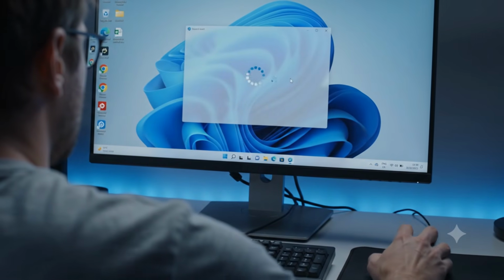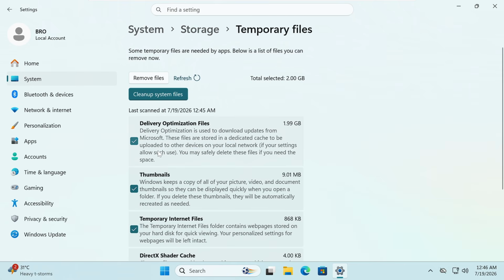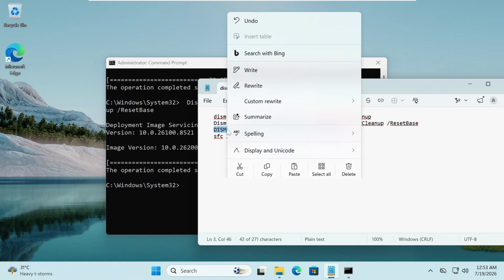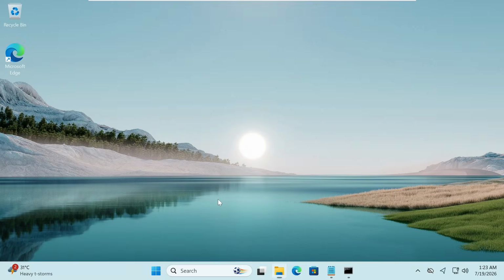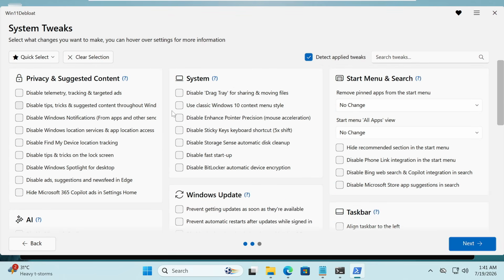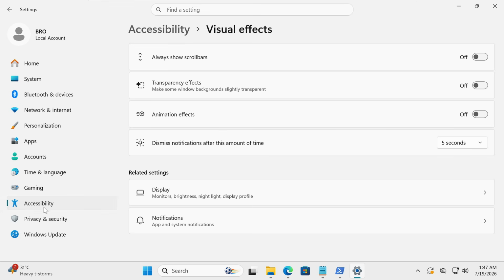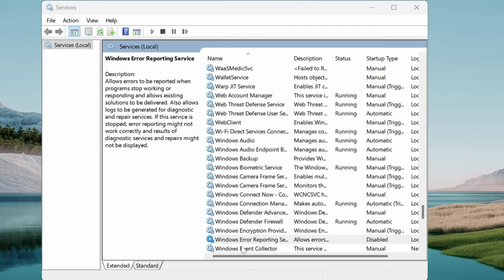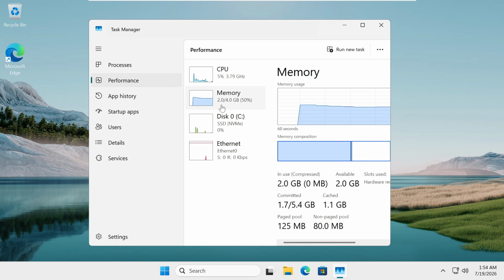How to CLEAN, FIX & SPEED UP Windows 11 in Just 10 Minutes! 🚀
With this 1 video, you can clean, repair, and optimize your Windows 11 device. This will help you get some extra space in your drive, fix Windows problems, and optimization will make the performance faster.

DISM Commands to fix Windows 11
   dism /online /cleanup-image /startcomponentcleanup
   Dism.exe /Online /Cleanup-Image /StartComponentCleanup /ResetBase
   DISM /Online /Cleanup-Image /RestoreHealth
   sfc /scannow

Command to Enable Ultimate Performance PowerPlan

🔽 Timestamps 🔽
00:00 - About Windows 11 Problem
00:35 - Comparison before and after
01:05 - Step 1 (Clean Windows 11)
03:17 - Step 2 (Repair Windows 11)
04:48 - Step 3 (Optimize Windows 11)

▬▬▬▬▬▬▬▬▬ஜ۩۞۩ஜ▬▬▬▬▬▬▬▬▬
▬▬▬▬▬▬▬▬▬ஜ۩۞۩ஜ▬▬▬▬▬▬▬▬▬

☑ Watched the video!
☐ Liked?